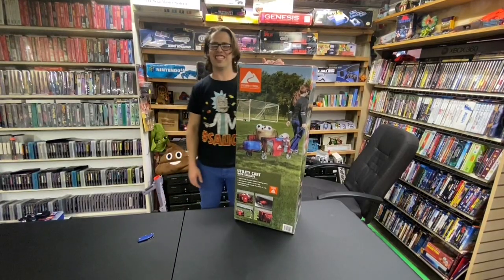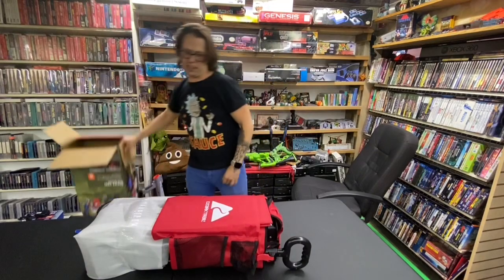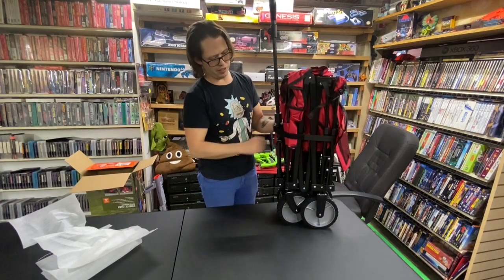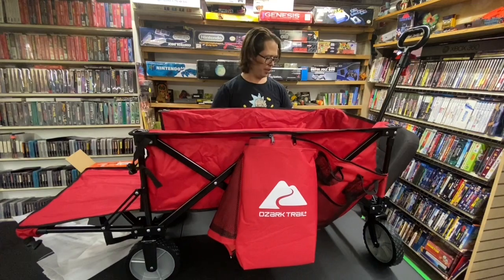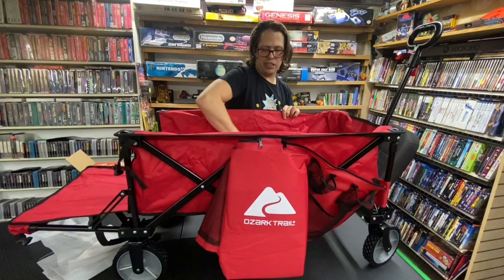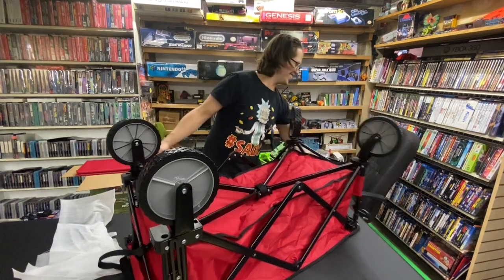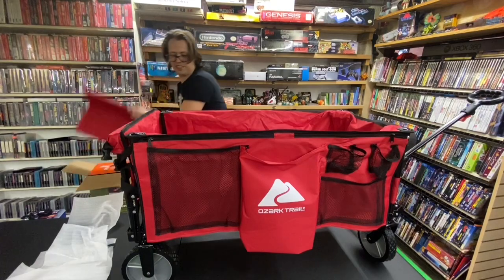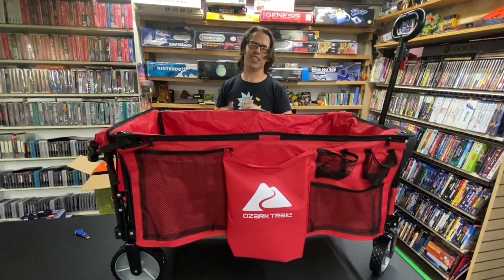Utility cart with tailgate Ozark Trail unboxing and first impressions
Ozark Trail utility cart with tailgate